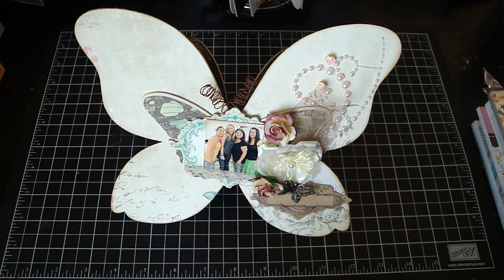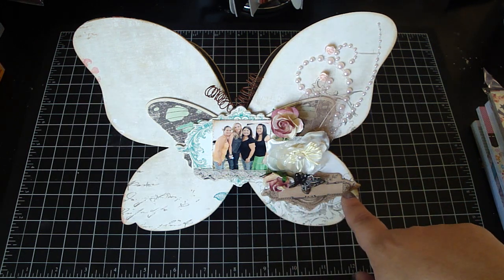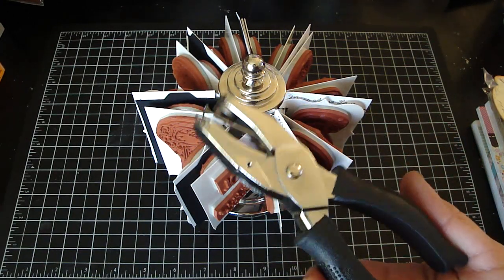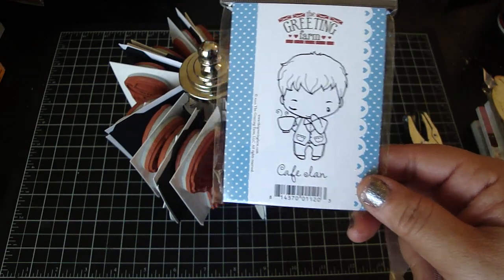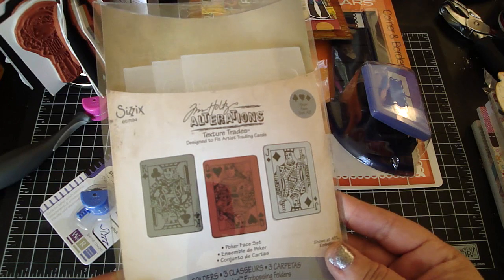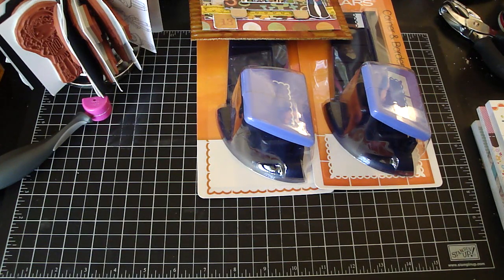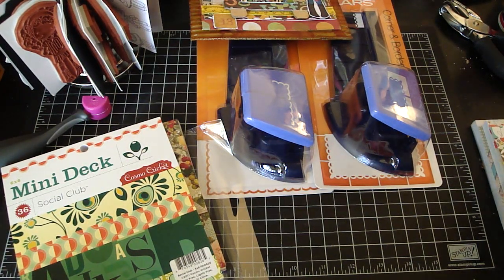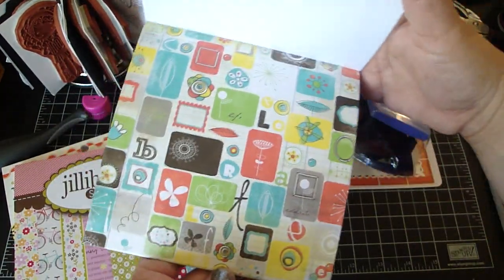Butterfly Photo Stand, Miss Anya Stamp Carousel, Mini Haul